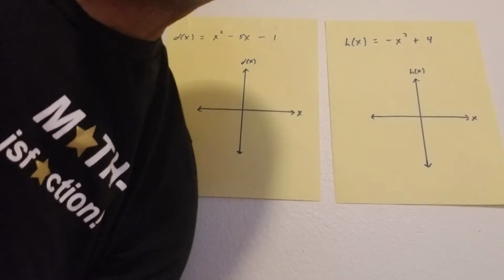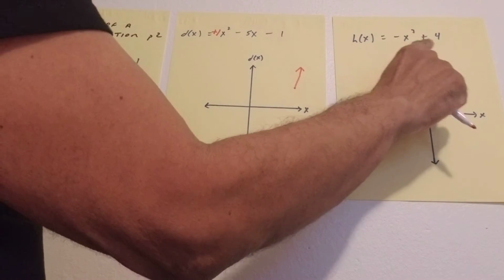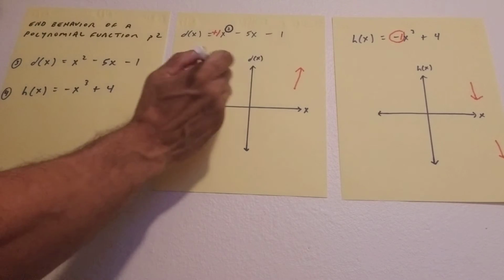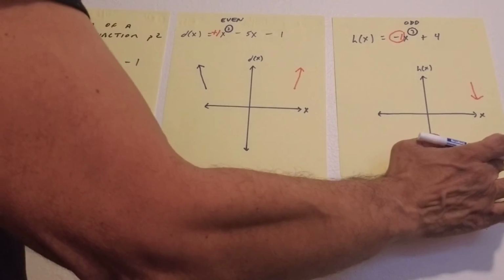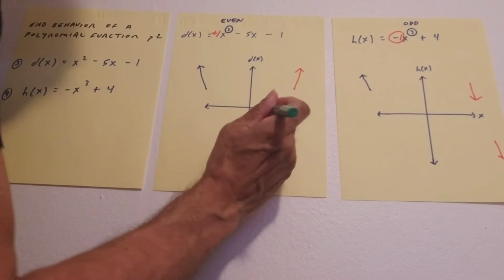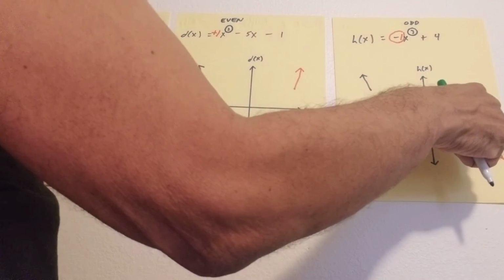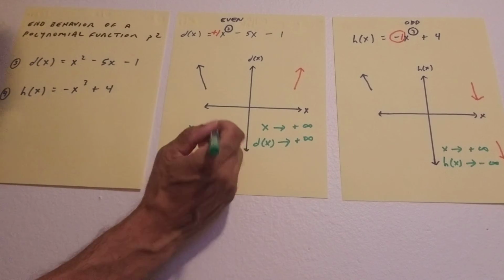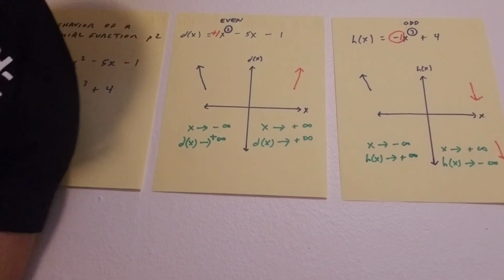End Behavior of Polynomial Functions p 2 of 2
3rd and 4th examples of the 4 possibilities ENJOY!